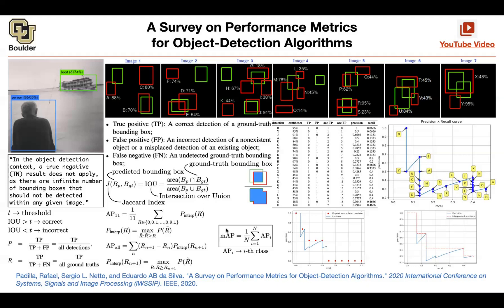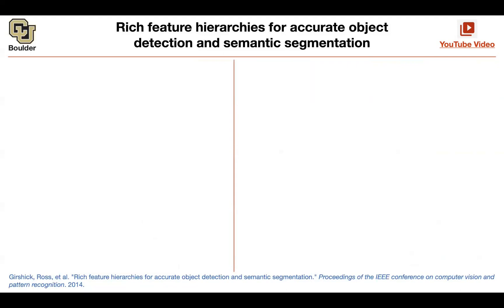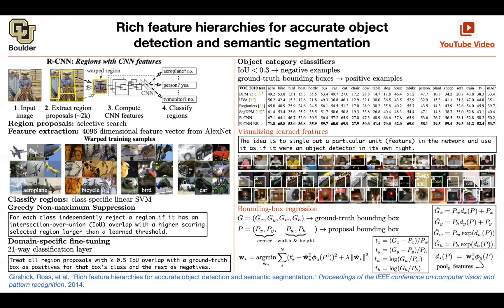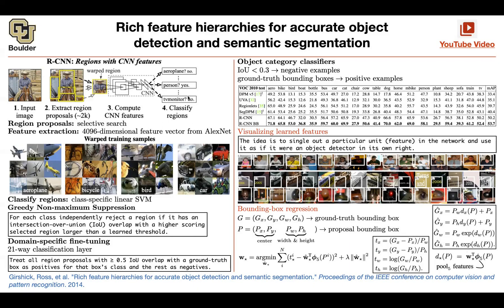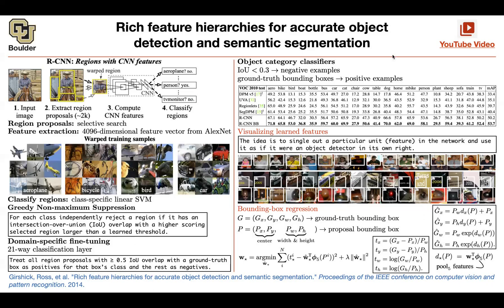R-CNN (Q&A) | Lecture 35 (Part 2) | Applied Deep Learning (Supplementary)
Rich feature hierarchies for accurate object detection and semantic segmentation